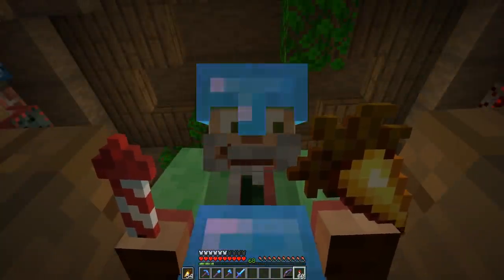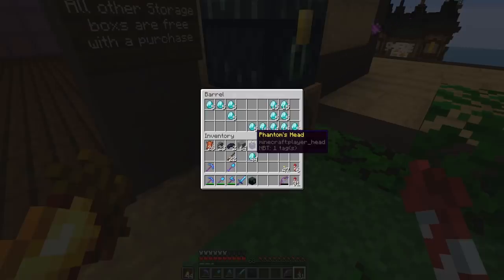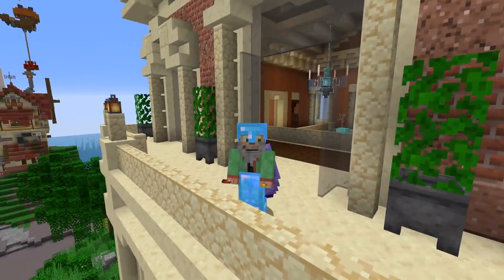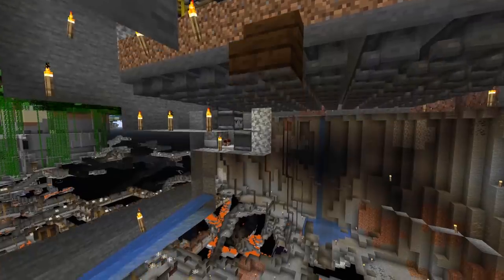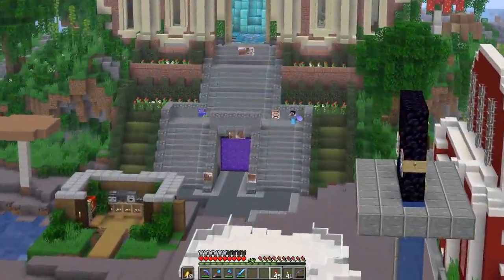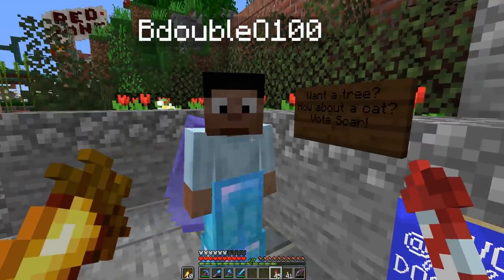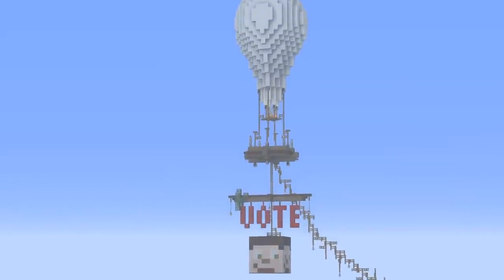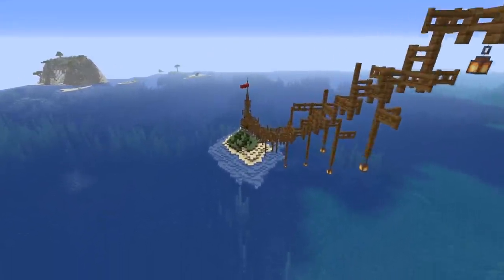Hermitcraft S7 Episode 18: Scar For MAYOR Headquarters!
Hermitcraft season 7 episode 18! This is a mega episode of Hermitcraft where we finish the magical village by setting up the villagers for trading and to make a pumpkin farm. We meet up with Bdubs to discuss the run for Hermitcraft Mayor and we make a plans for the campaign. The first project for the Scar for Mayor is a campaign headquarters. The Scar HQ is a hot air balloon with a massive sign. I hope you enjoyed!